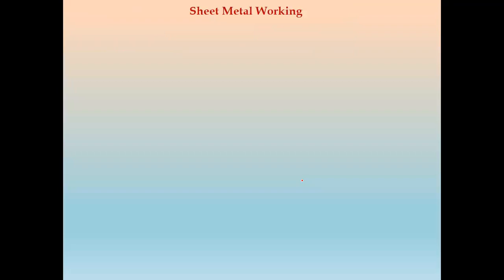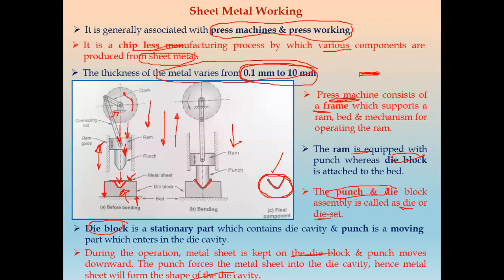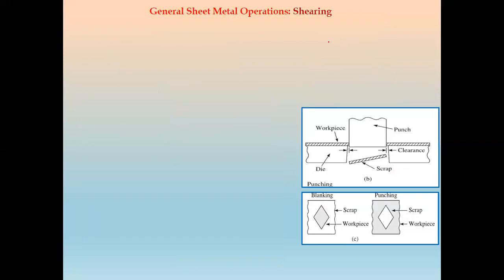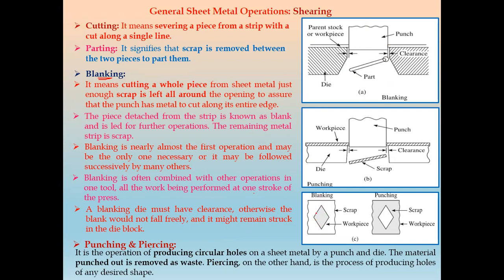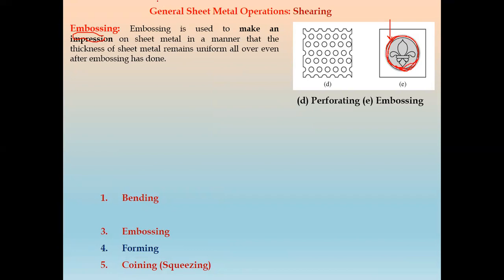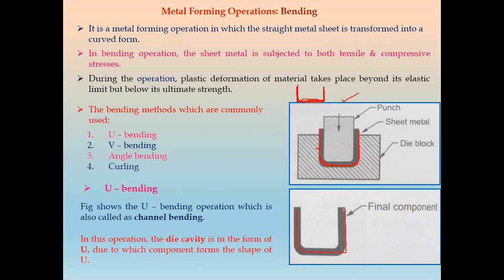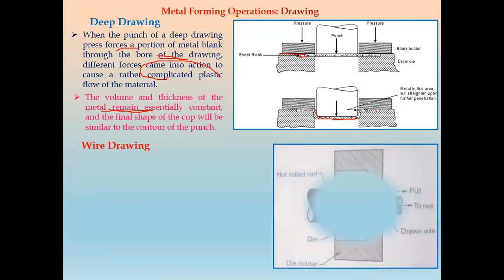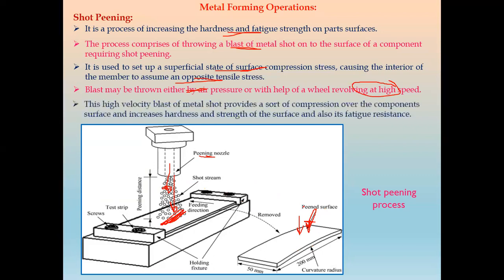Sheet Metal Working or Sheet Metal Process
@ associated with press machines & press working
@ chipless manufacturing process by which various components are produced from sheet metal.
@ thickness of the metal varies from 0.1 mm to 10 mm.